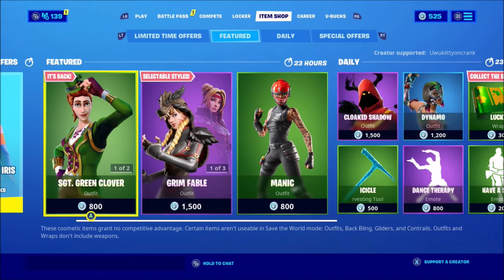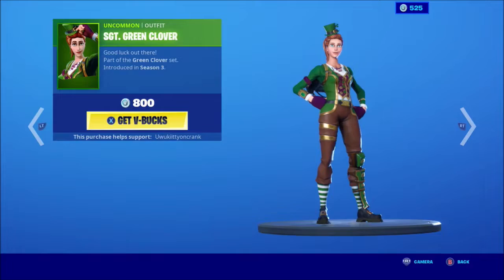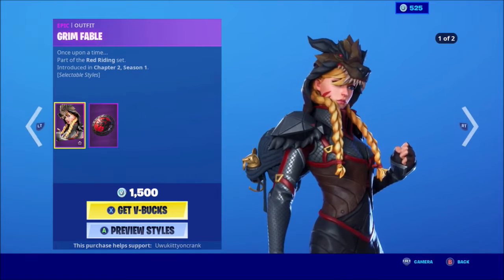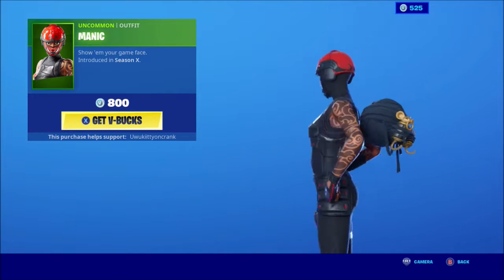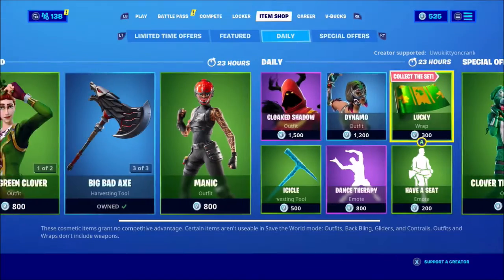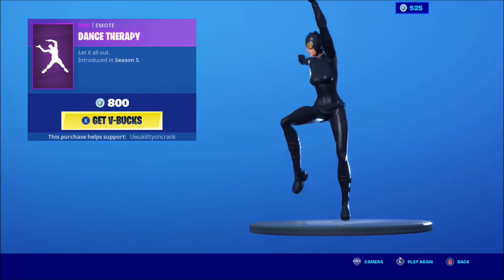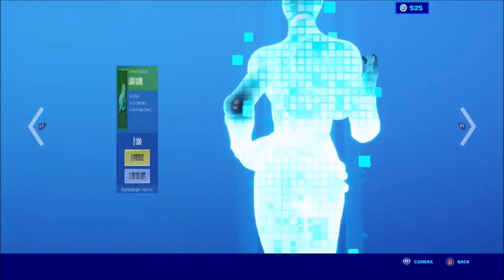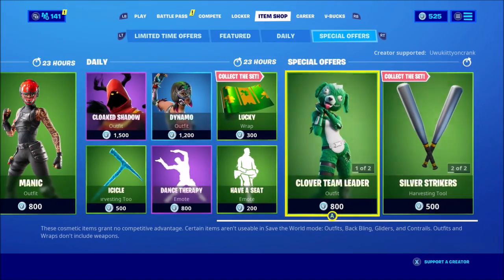❥Fortnite Item Shop *RARE* SGT. GREEN CLOVER! FOR MARCH 15 2020 (Fortnite Battle Royale)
The og rare skin is back baby lets goo for march 15 2020